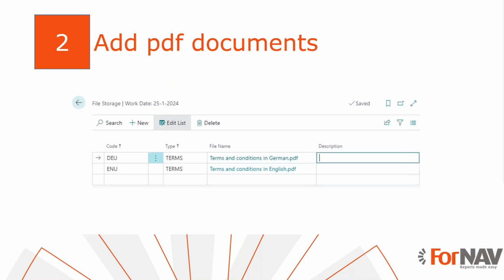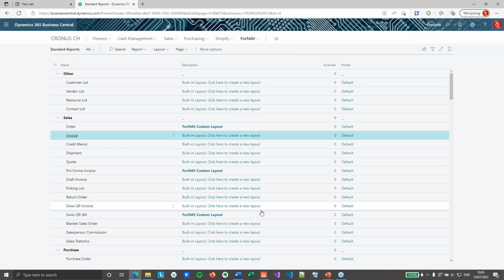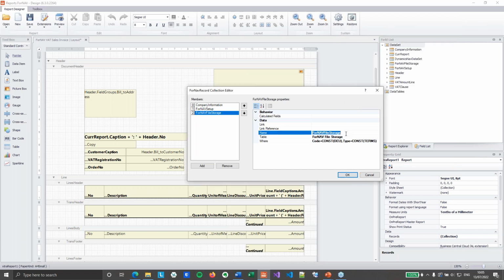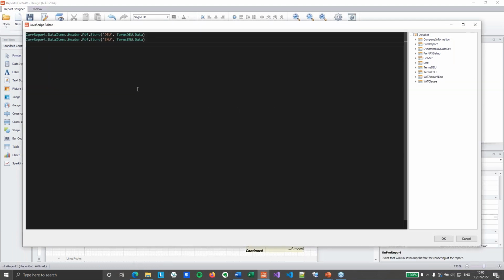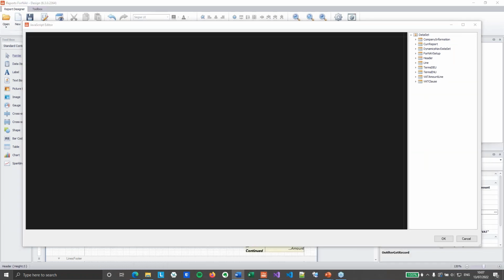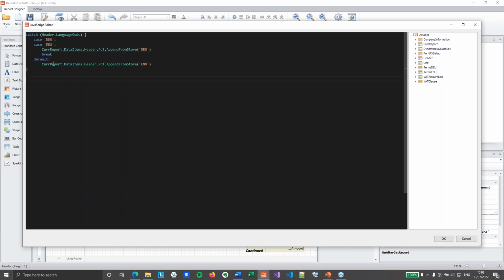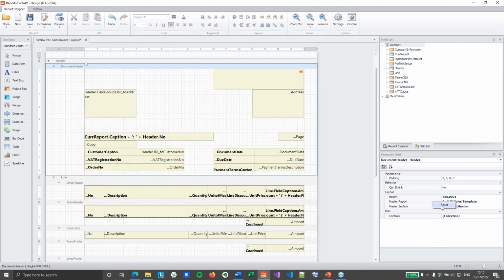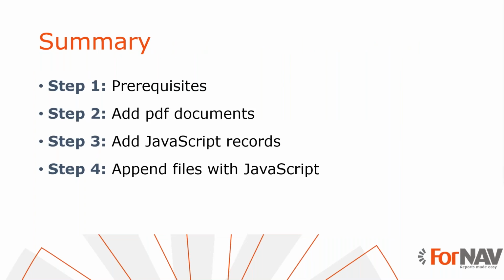Add terms and conditions per language to your Business Central reports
Enjoy a cup of coffee, and watch this short video to learn how to add terms and conditions per language to your Business Central reports